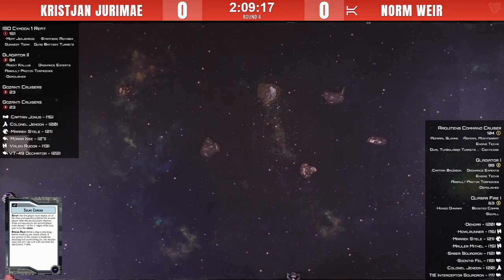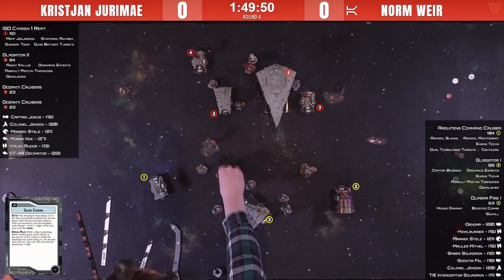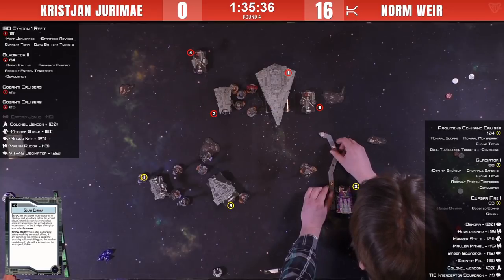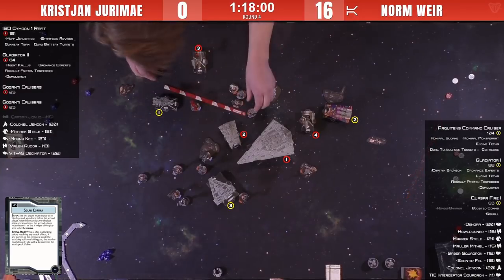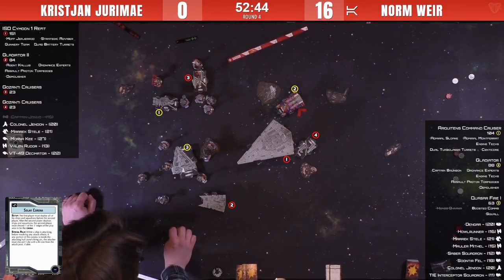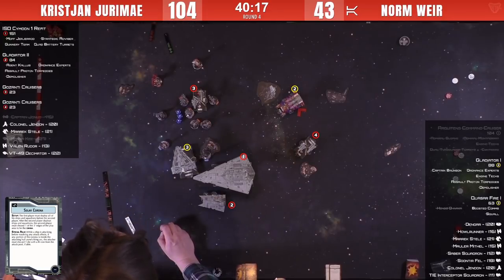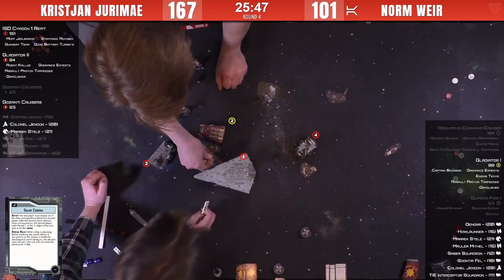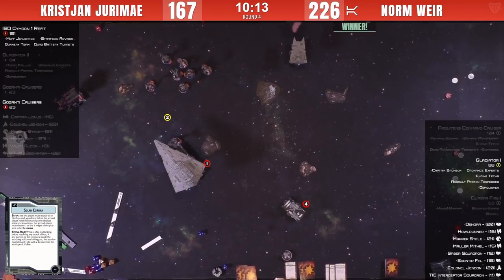Star Wars: Armada - Toronto Regional - Round 4 | Feb 10, 2018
The final round of this event has a fleet battle between two Canadian Nationals Champions.  2016 winner Kristjan upgrades his fleet with a Cymoon 1 Refit ISD, with Jerjerrod at the helm.  2017 winner Norm brings the dark horses of the Quasar Fire Carrier, and the Arquitens Command Cruiser as his command ship.

Both players are top seeds going into this round, with the gap between them and 3rd place large enough that the player that wins this game will win the event.

NOTE:  This was match was edited to eliminate the downtime between actions on camera.  All relevant commentary and game actions remain in the video.

Commentary by Travis and Victor